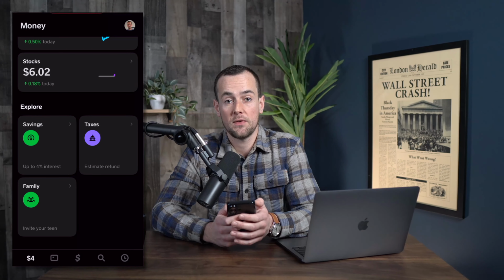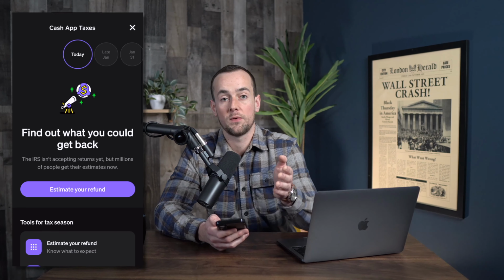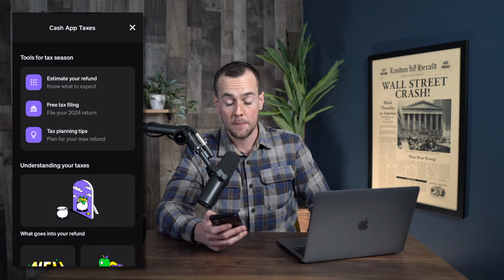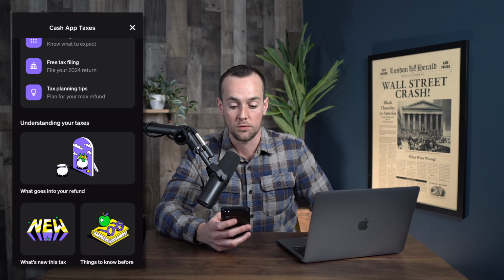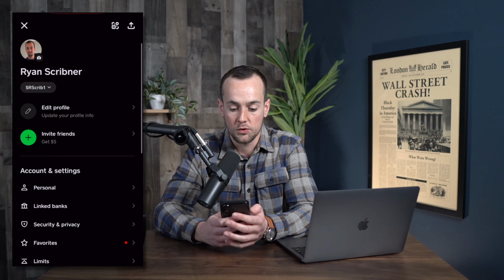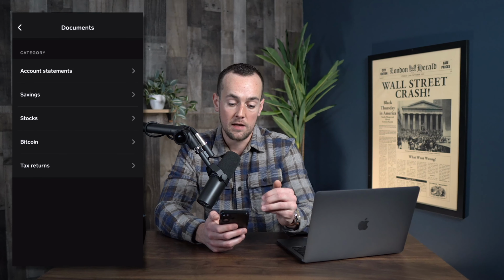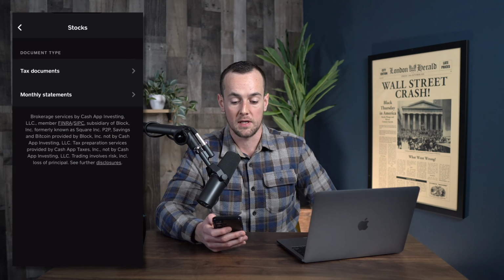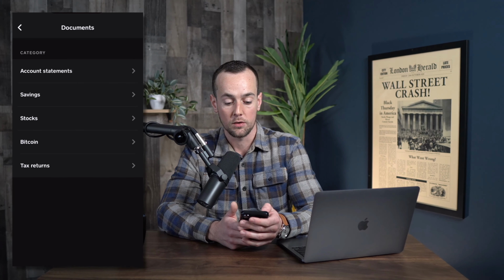Cash App Taxes Explained